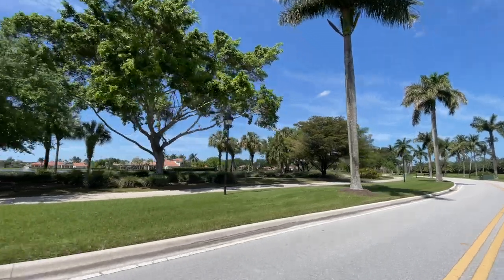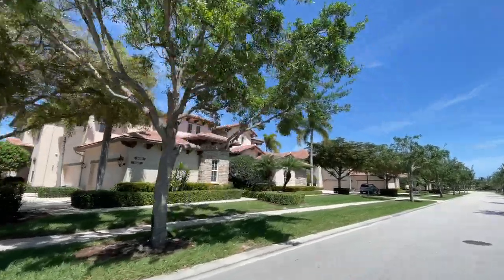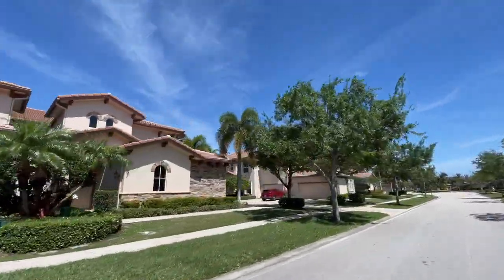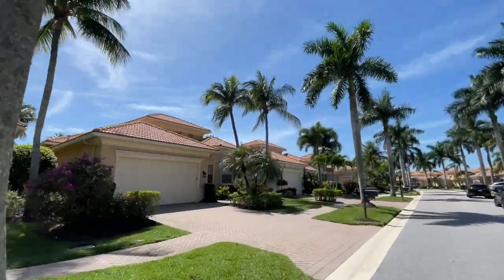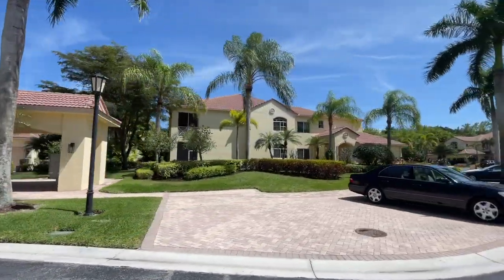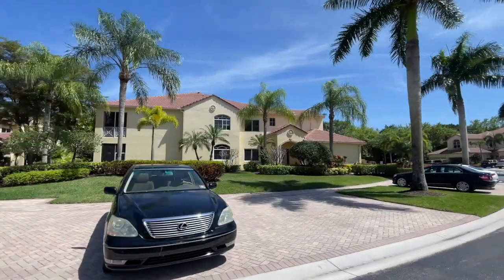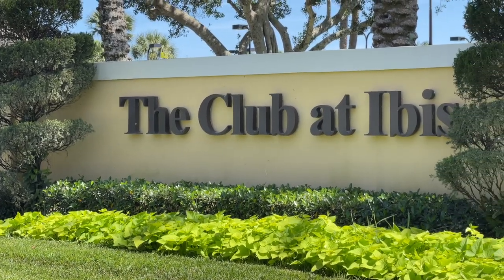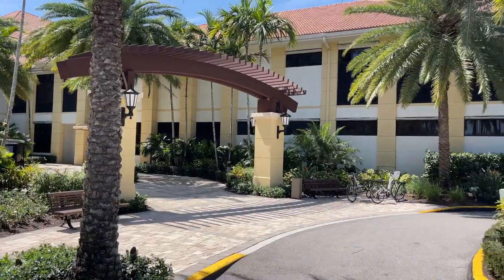The Best Golf Community in West Palm Beach? IBIS Neighborhood Tour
Located 25 minutes away from the Palm Beach International Airport sits IBIS Golf & Country Club. An excellent community for anyone looking for that active lifestyle.

My name is Michael Lee and I help individuals like yourself find the best hidden gems in Palm Beach County.

Interested in calling the Palm Beaches home?
Connect with Michael R. Lee